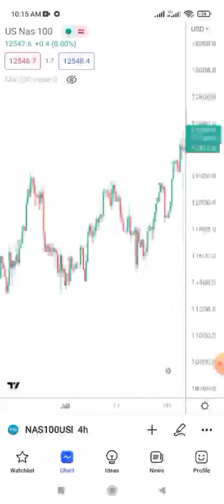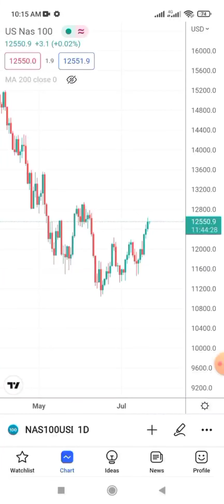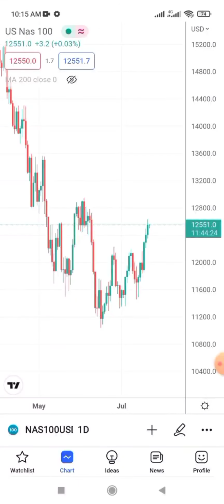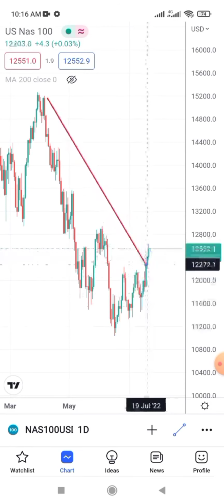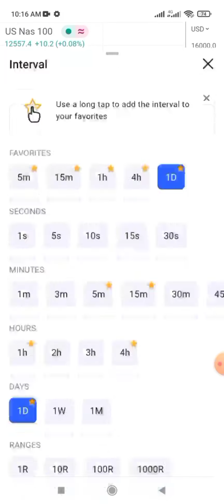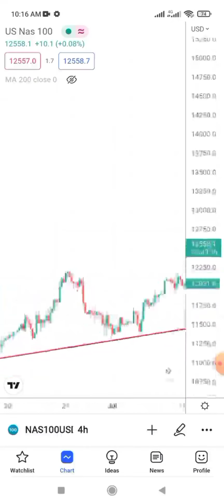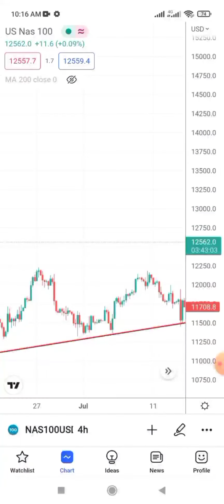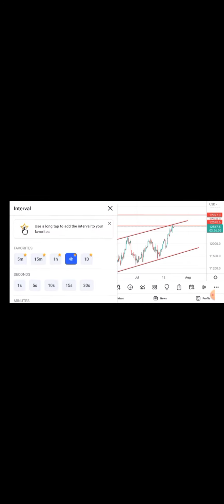How To Analyse With Your Phone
in this video I will teach you how you can use your phone to analyse the Forex market without any stress.